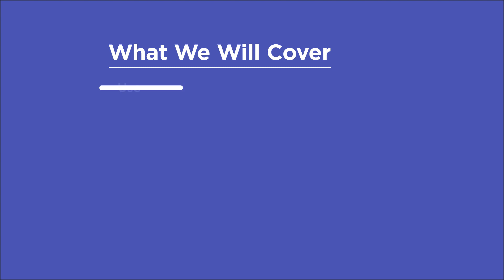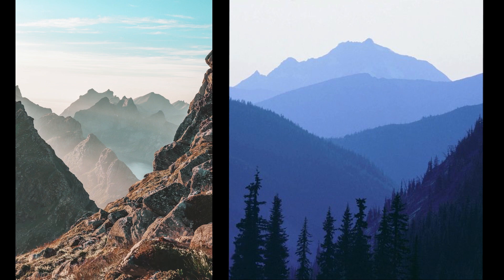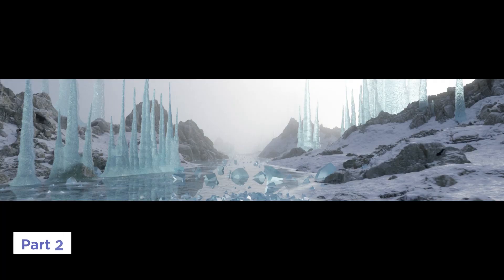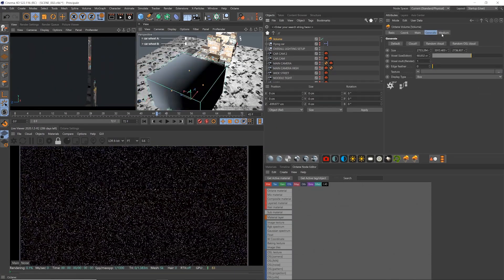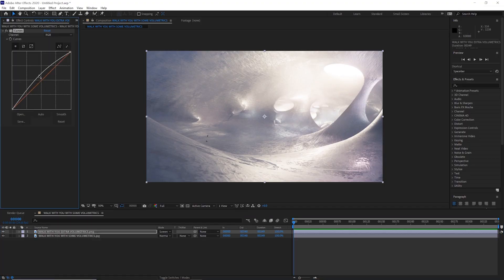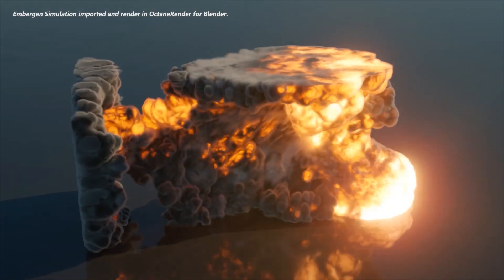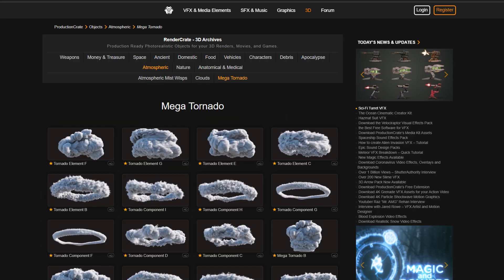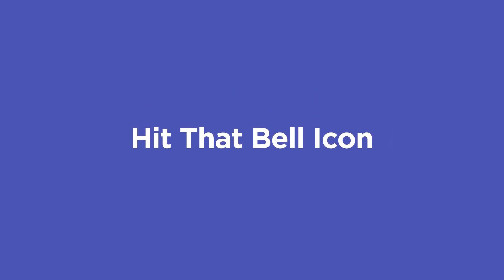The Secret to Adding Depth to Your 3D Renders!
Creating atmospheric effects softens the light and really convinces the eye that we’re no longer looking at harsh CG, but something real. Let’s learn how to use volumetrics to improve your 3D renders and add depth and realism.

🎁 DOWNLOAD THE PDF OF REFERENCES AND TIPS FOR FREE!

00:00 Intro
00:45 Using Volumetrics To Soften Harsh Lighting
01:18 Using Atmosphere To Hide Looping Scenes
02:01 How To Composite Volumetric Passes
02:28 Using VDBs To Create Clouds, Smoke, And Fire
03:26 Outro